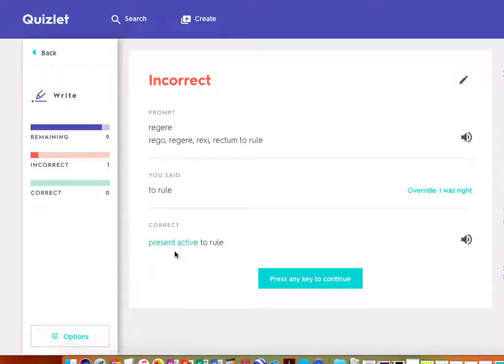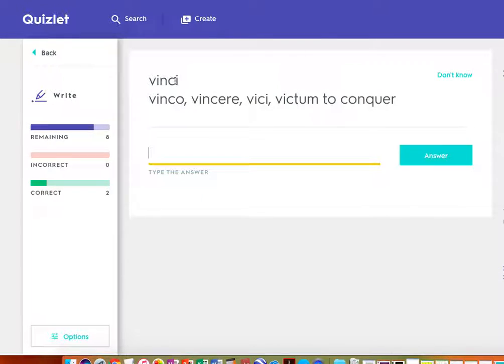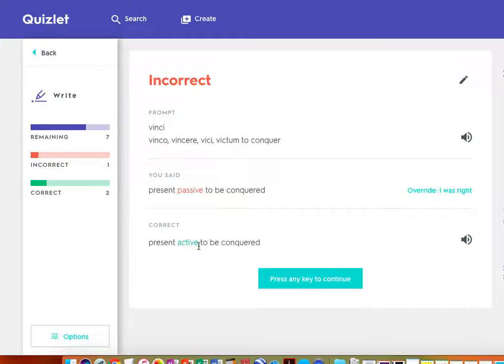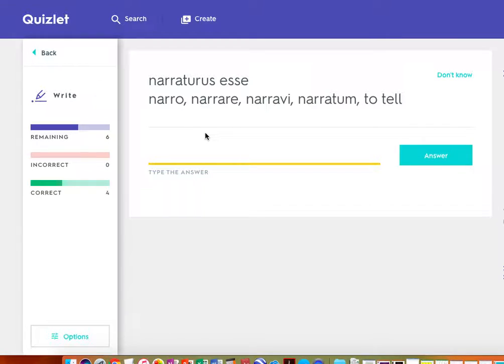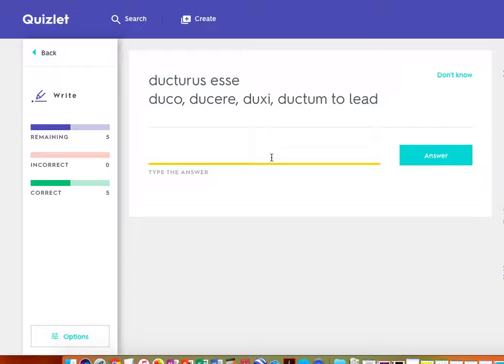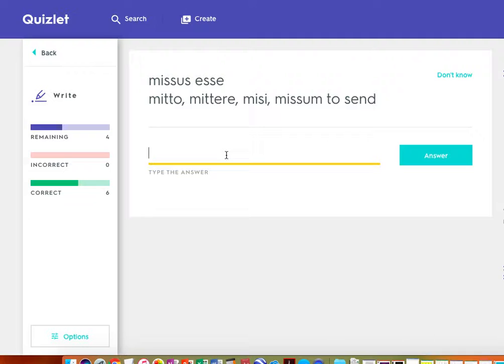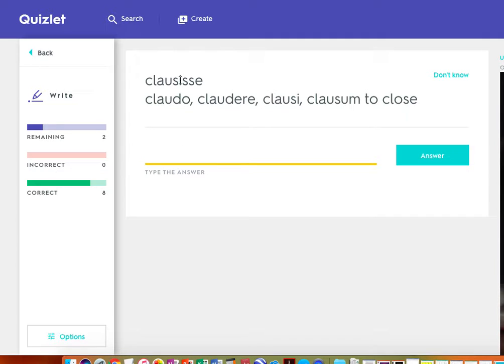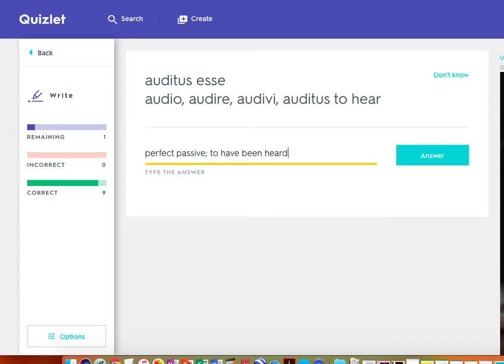types of infinitives